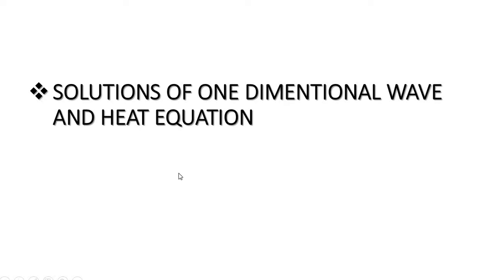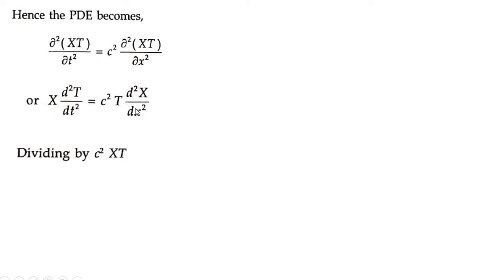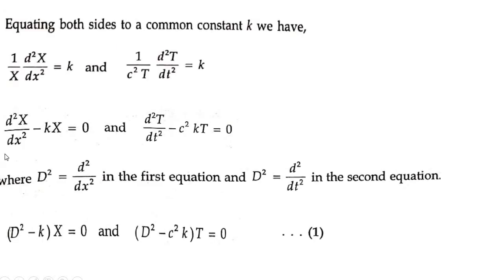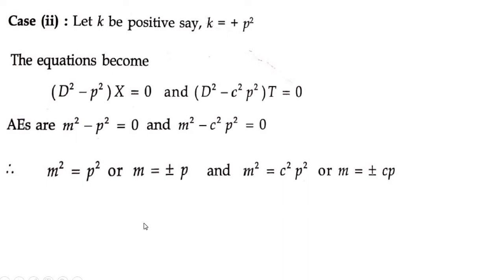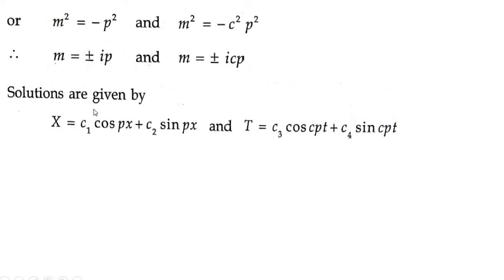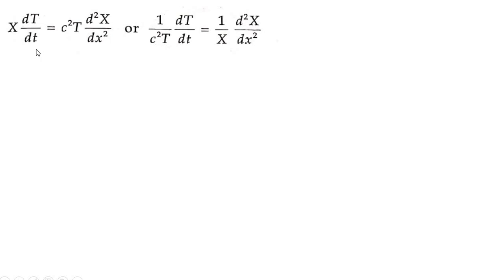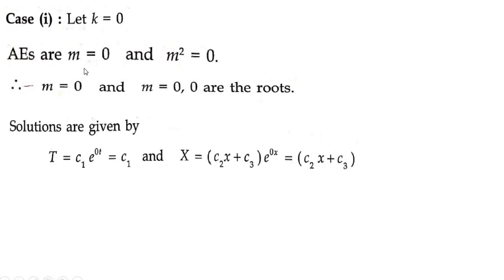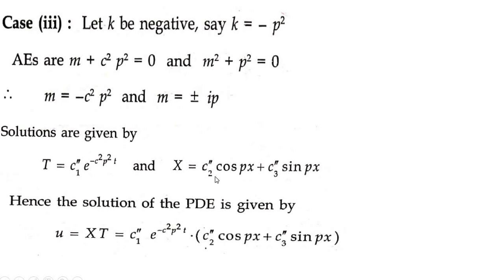Module 3- Partial Differential Equations Class 7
Solutions of one dimensional Heat and wave equation by separation of variables